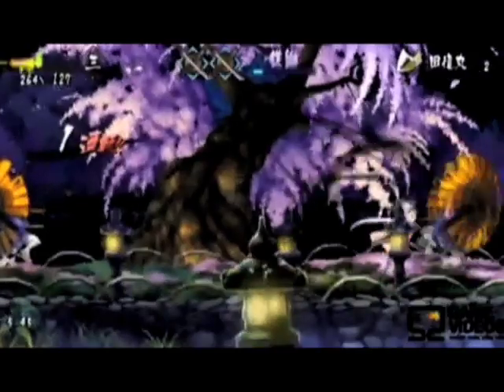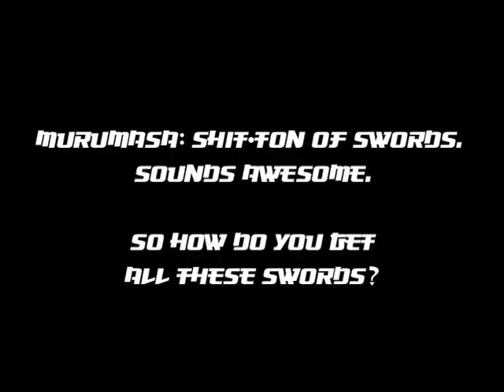Muramasa: The Demon Blade Interview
Wow, Shane Bettenhausen has been downright dominating our video page lately.  Dude's just got a lot to say about really sweet video games, I guess.

Check out what Ignition's Director of New Business Development thinks about Muramasa: The Demon Blade.

for more interviews, news, reviews and blogs.